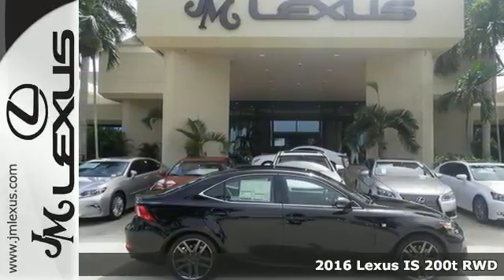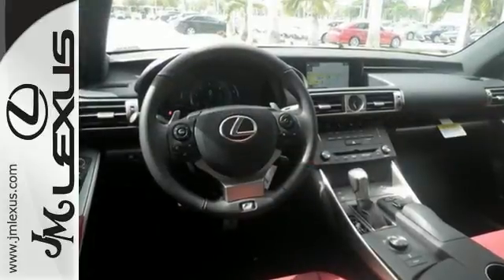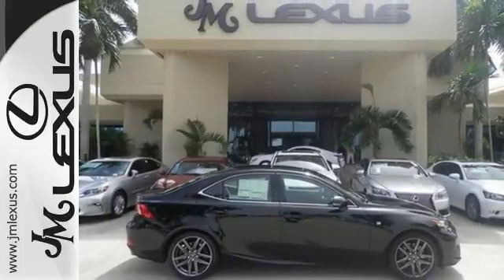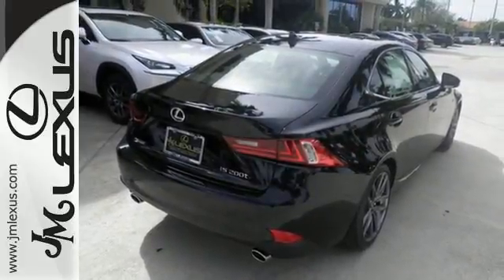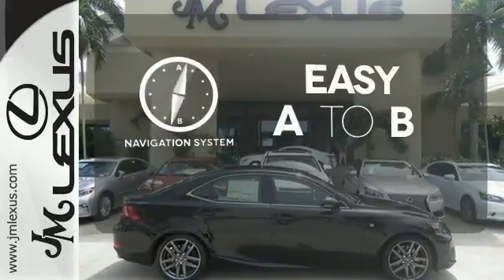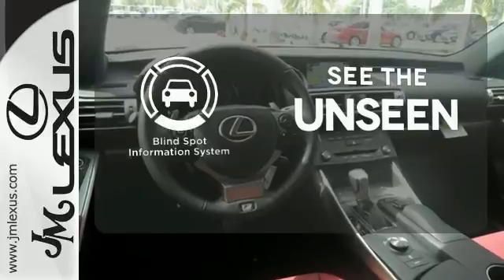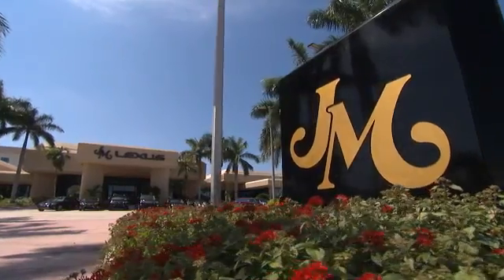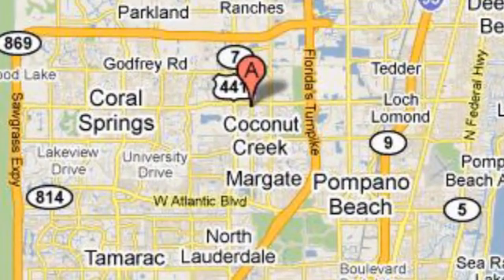New 2016 Lexus IS 200t RWD Margate FL Ft-Lauderdale, FL #604938 - SOLD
Year: 2016
Make: Lexus
Model: IS 200t RWD
Trim: 4DR SDN
Engine: 2.0L 4 cyls
Transmission: Automatic 8-Speed
Color: Obsidian
Interior: Rioja Red NuLuxe with Silver Performance trim
Stock #: 604938
VIN: JTHBA1D24G5018651
You are currently viewing a new 2016 Lexus IS 200t RWD with JM Lexus the #1 Volume Lexus Dealer since 1992! Thank you for your interest. We look forward to working with you. Stock #: 604938 Exterior: Obsidian Interior: Rioja Red NuLuxe with Silver Performance trim Trim: 4DR SDN JM Lexus 5350 West Sample Rd Margate FL 33073

Address:
5350 W Sample Rd